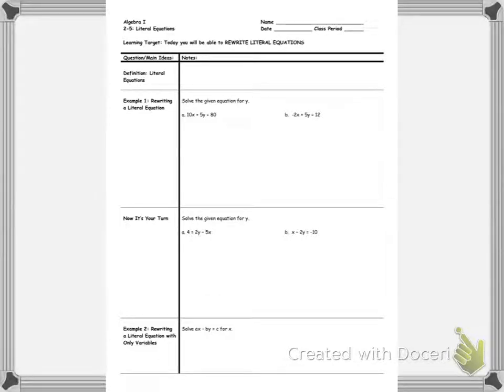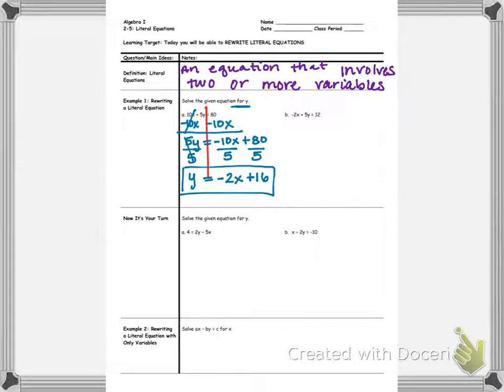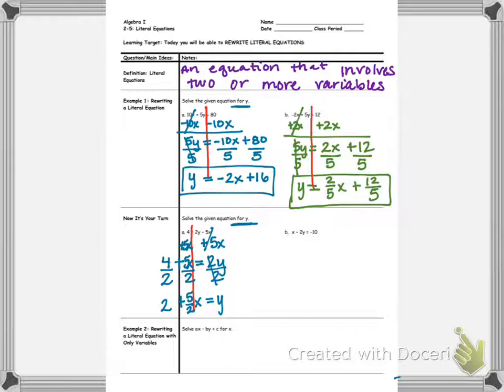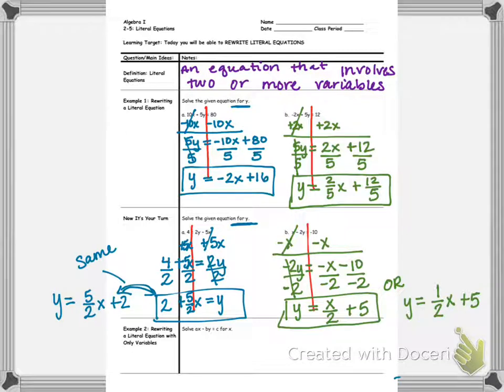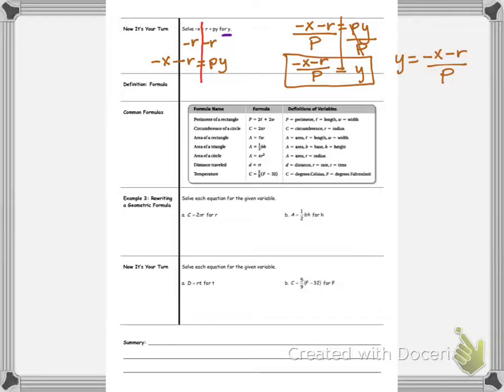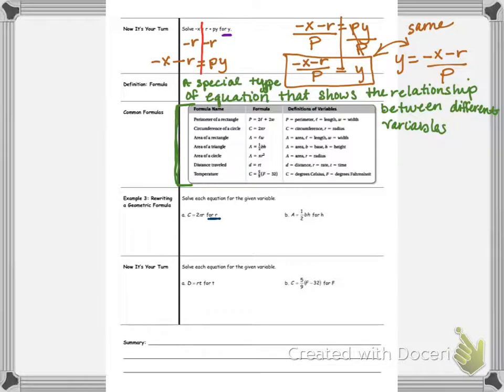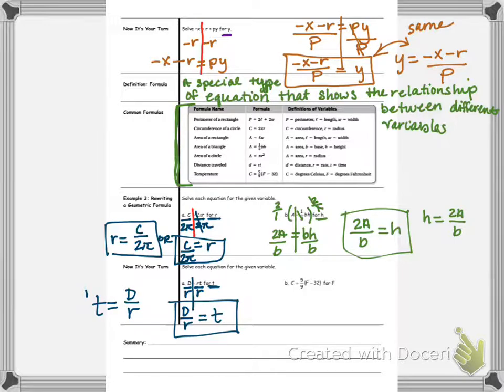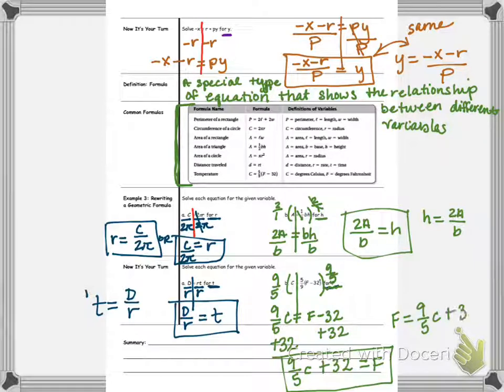Solving Literal Equations